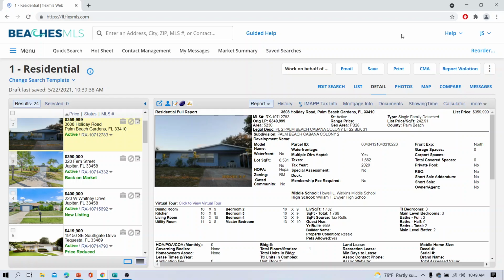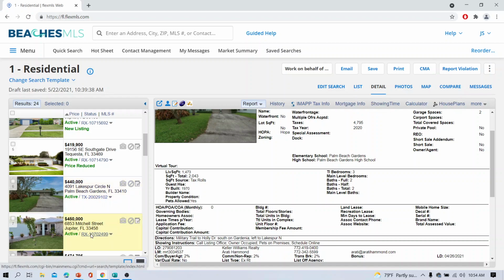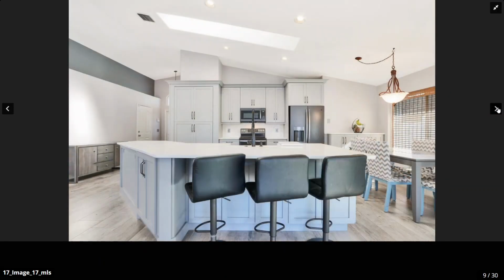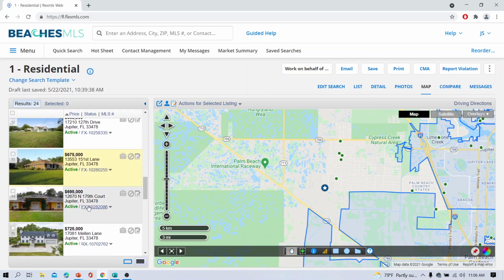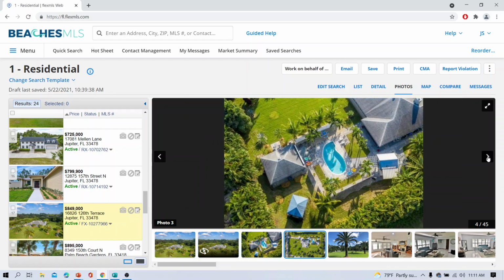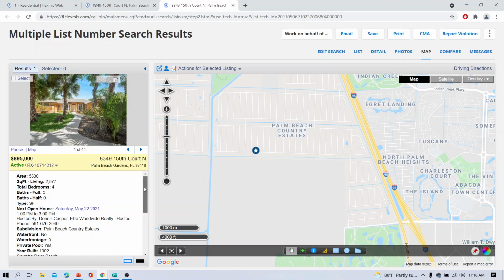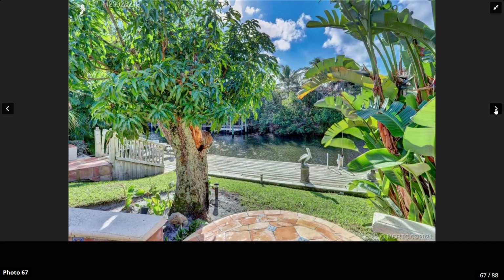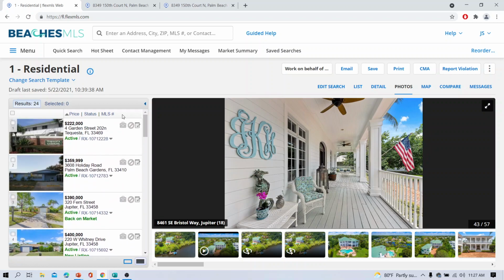"No HOA" Homes for sale in Jupiter, Palm Beach Gardens and Tequesta Florida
When you want to be the ruler of your own home, you buy a No-HOA home.   With no community association, no one can dictate...
*  What colors you are allowed to paint your home or driveway;
*  Whether you may park a truck or RV in your driveway;
*  Whether you may put up a fence on your property or not,
*  When it is time to paint or replace your mailbox,
*  How many pets you may own and what weight, size or breed they can be.
and you don't need any HOA's permission to plan your own landscaping or remove a tree.
You only have city or county zoning laws to abide by.

I am a licensed Realtor and the videos on this channel are for entertainment and information purposes only.
I am not providing you with any investment, real estate, or legal advice of any kind.

My comments and videos, are on my own behalf and are completely honest based on my own opinions derived from my personal experience working in real estate and mortgage finance.

Information is deemed to be reliable, but is not guaranteed. The information on this video has been made available by the MLS on the date of this video upload and may not be the listings of the provider.